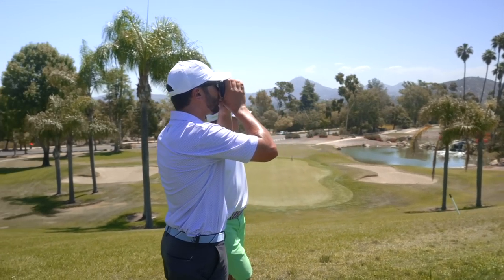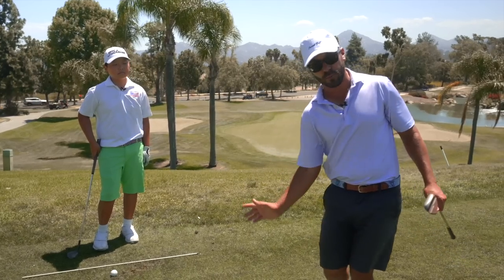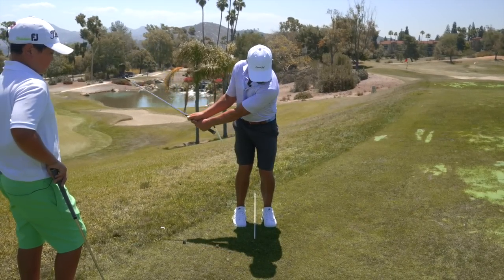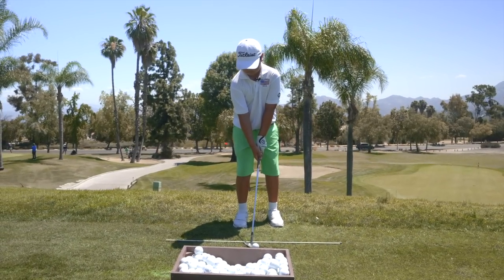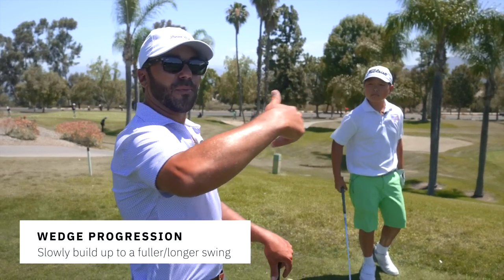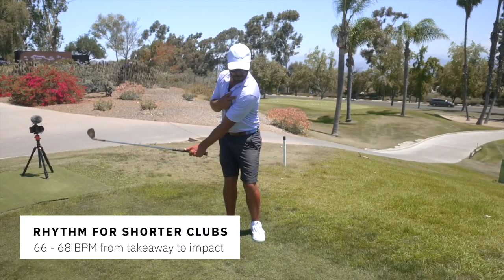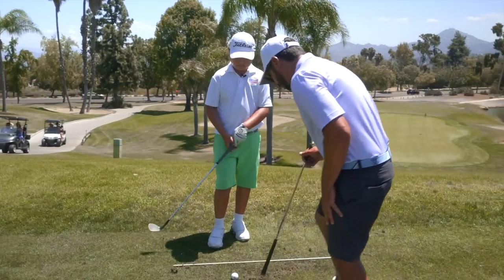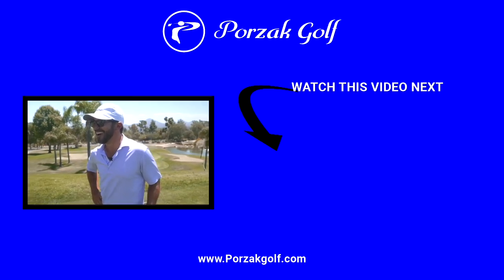Start every session LIKE THIS || Build Connection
In this video Adam teaches you the proper way to start a practice session. Beginning a practice session like this will guarantee connection once the clubs get longer and longer. Adam touches upon have a synchronized body and hand turn that will ensure an optimized impact/ compression. He also goes over the proper way to gauge distance control, using the body part method.